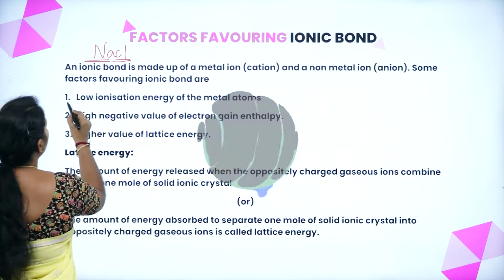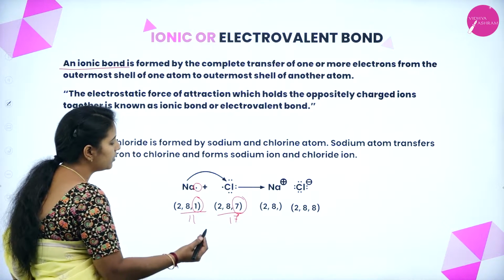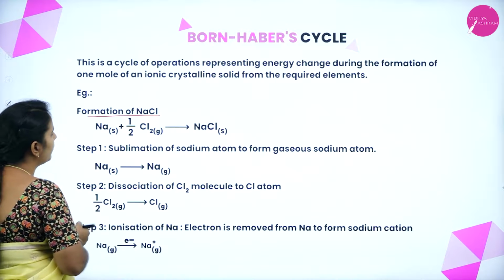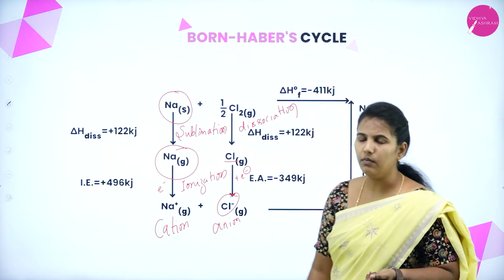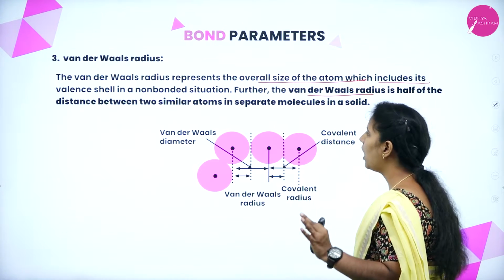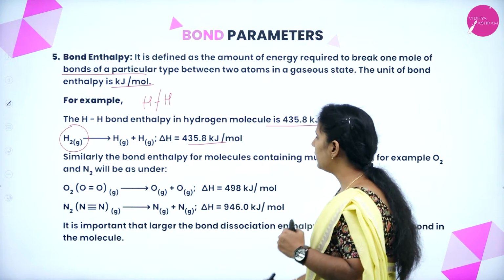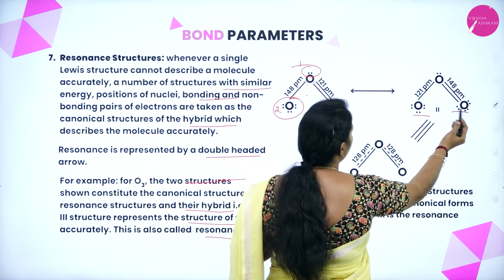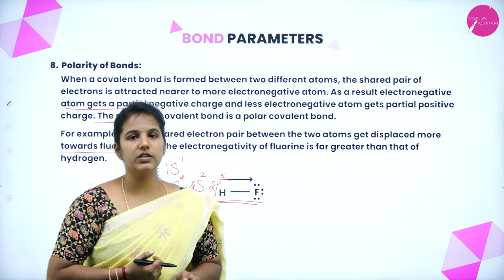DAY 58 | CHEMISTRY | I PUC | CHEMICAL BONDING AND MOLECULAR STRUCTURE | L2